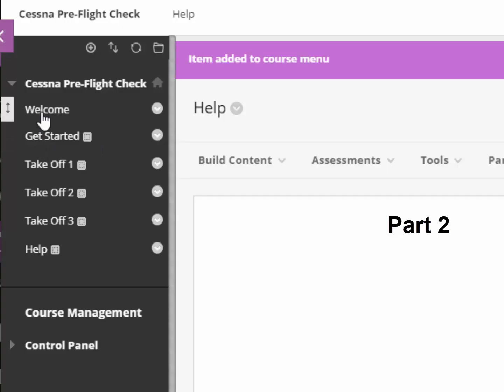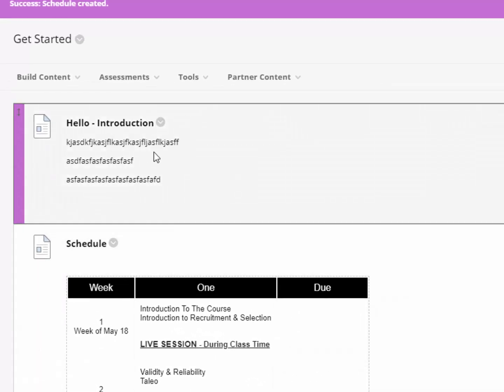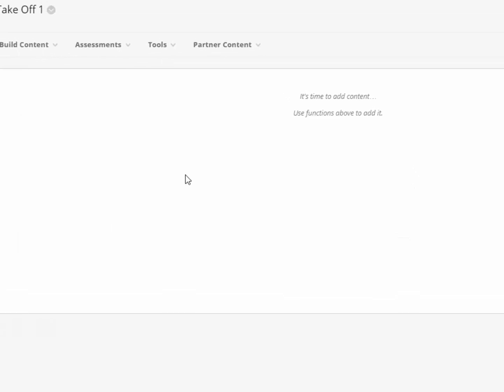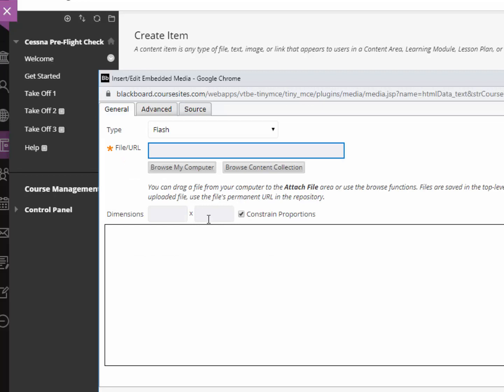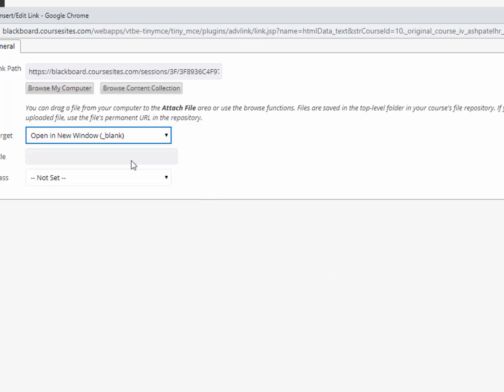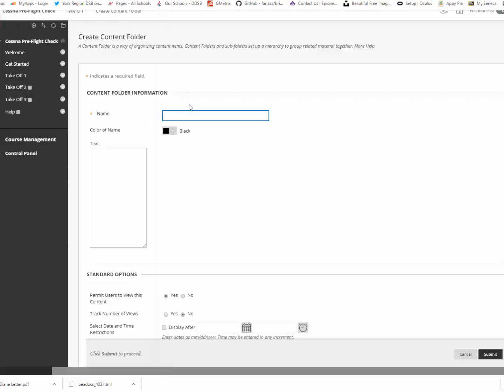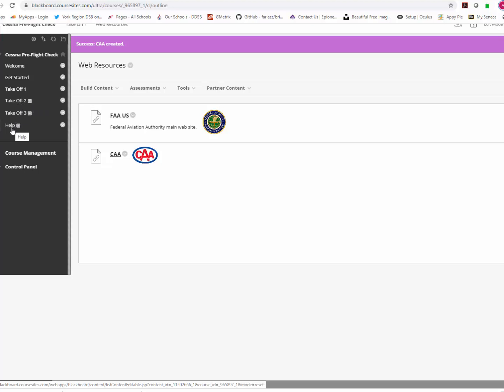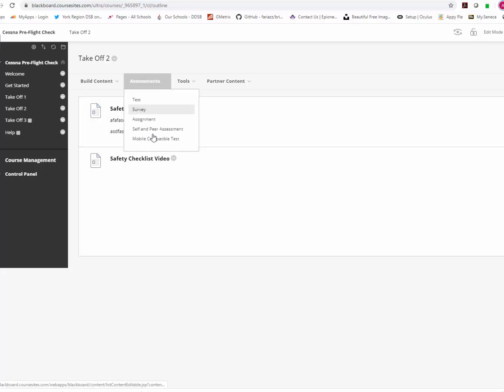CourseSites Part 2